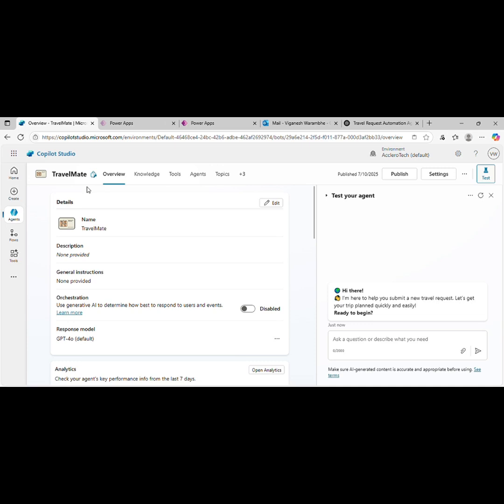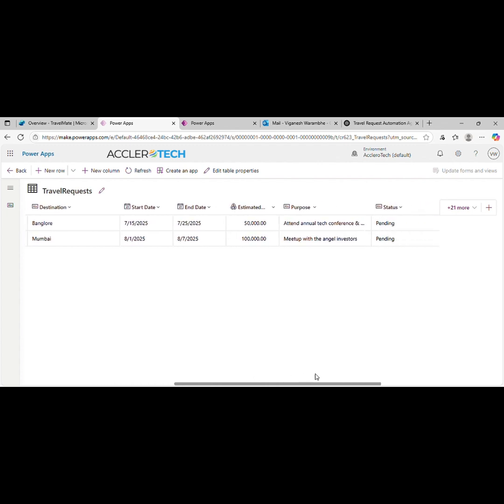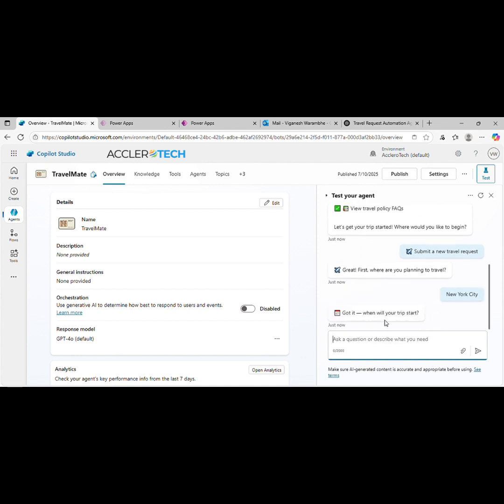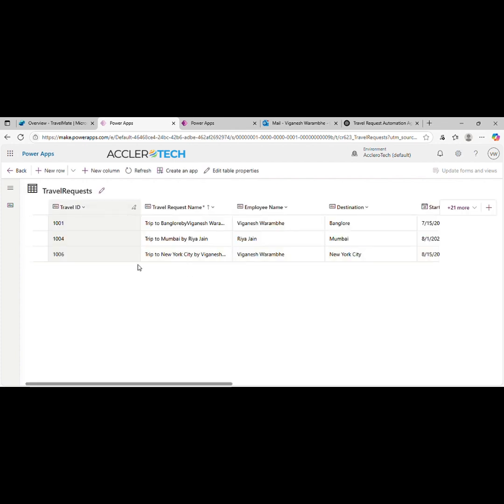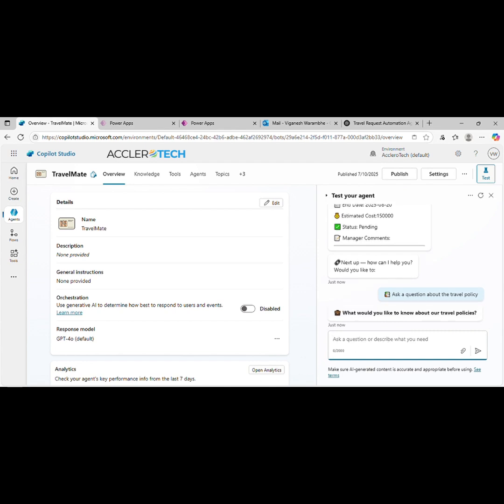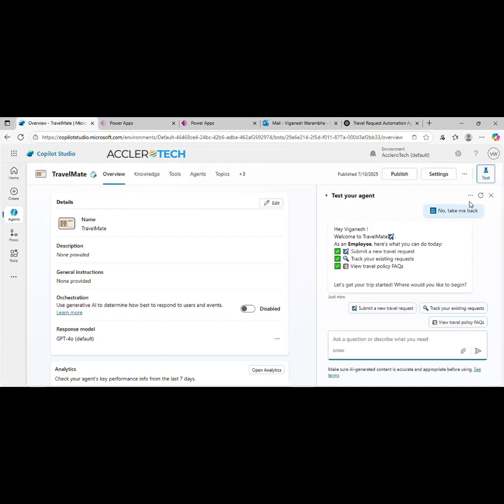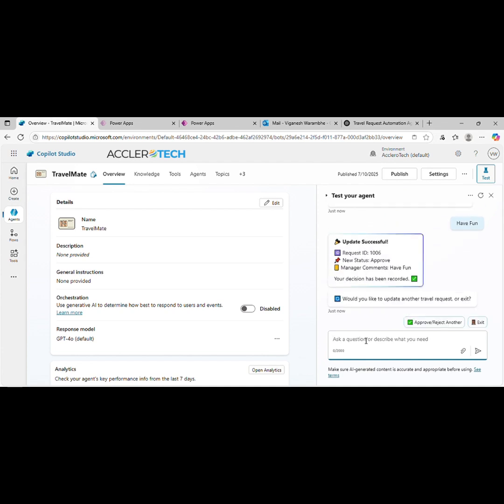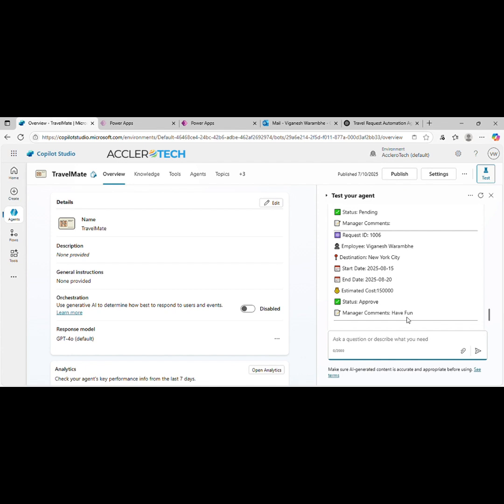TravelMate: Intelligent Business Travel Management with Microsoft Copilot Studio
Discover how TravelMate, an AI-powered Copilot agent built with Microsoft Copilot Studio, is transforming business travel management for modern organizations.

In this demo, you’ll see how TravelMate:
✅ Streamlines travel request submissions and approvals
✅ Provides real-time tracking and status updates
✅ Answers travel policy questions instantly using generative AI
✅ Eliminates manual spreadsheets and email chains

Powered by Dataverse, Power Automate, and Outlook integration, TravelMate ensures a seamless experience for employees and managers with centralized data, structured workflows, and instant notifications.

👉 Watch the full demo and see how TravelMate simplifies corporate travel like never before!